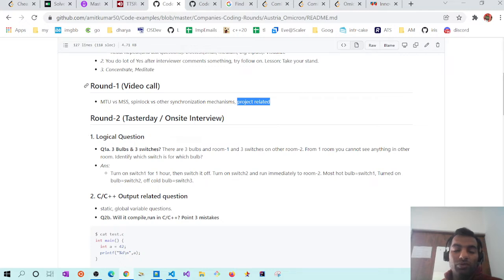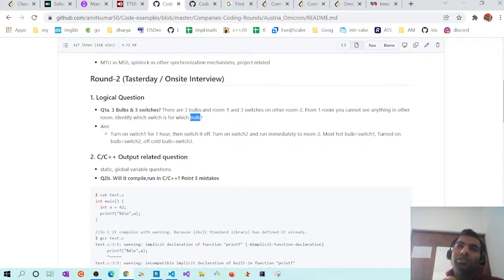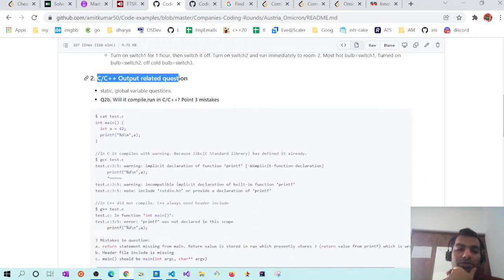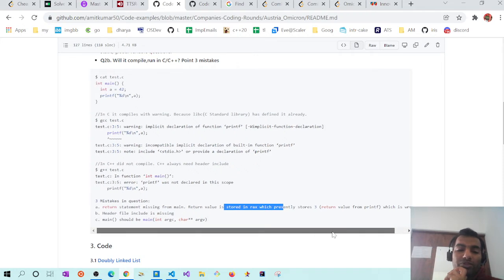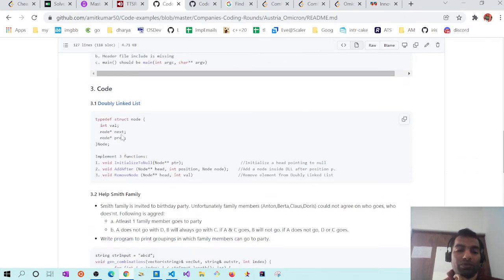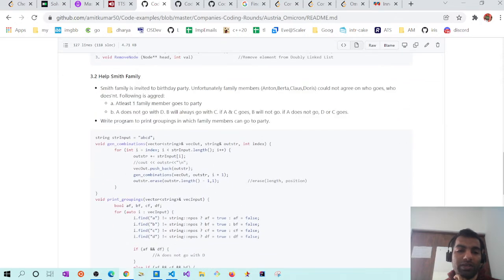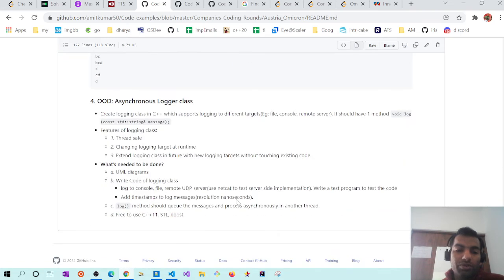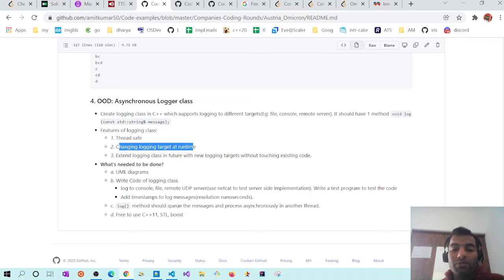Omicron taster day